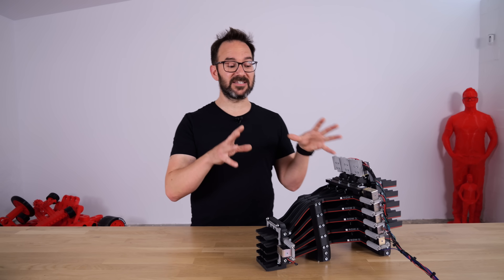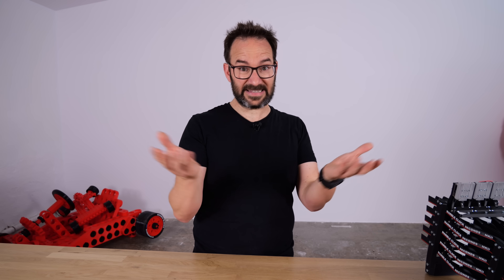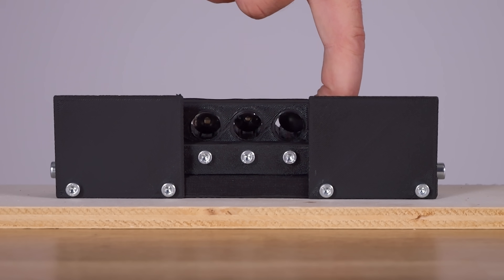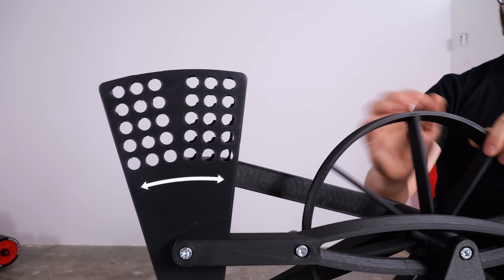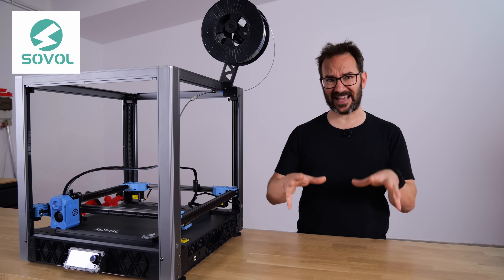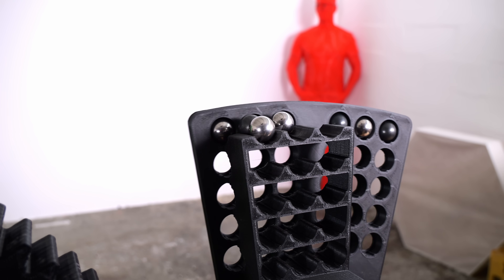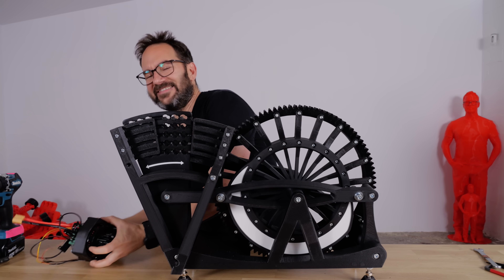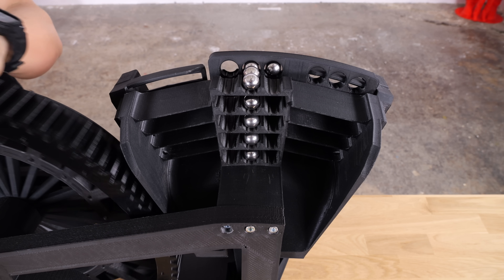Swinging Marble Teleporter - Marble Clock Seconds Display Pt.4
In my quest to build a marble clock that displays seconds I got to a point where none of the things that I've tried worked reliably so I went back to the drawing board and after internalizing that this marble clock is in itself an absurd machine and that no one can stop me I went all in and built a contraption that at the same time that makes no sense it also works reliably and will make the clock able to work 100% of the time.

This is just one fourth of the total assembly that I have planned for the mechanism required to show one of the two digits required to show seconds and I'll probably merge this clock with the original one so It can show at the same time the complete time with hours, minutes and seconds and make some marble "music" at the same time.

From what I've experienced and If I manage to build it entirely, this will be the first clock that can be detected by a seismograph.

Marbles!!!